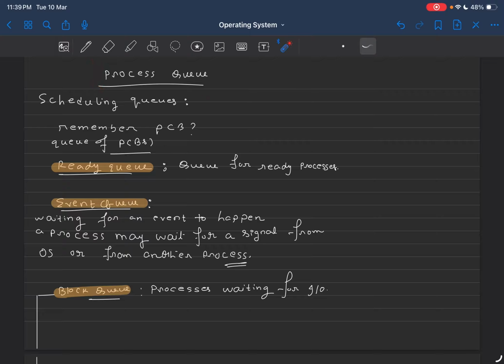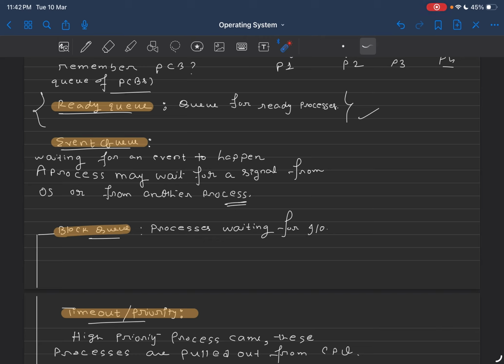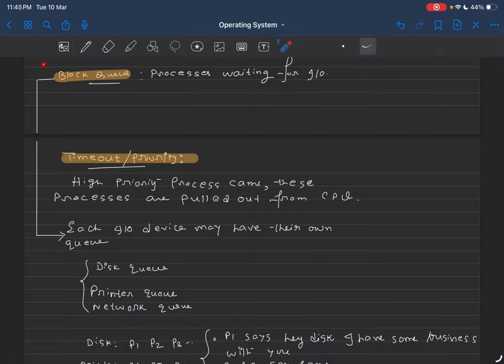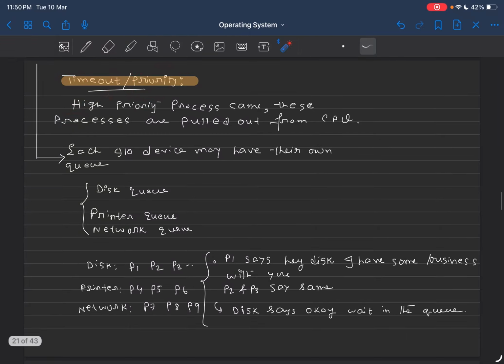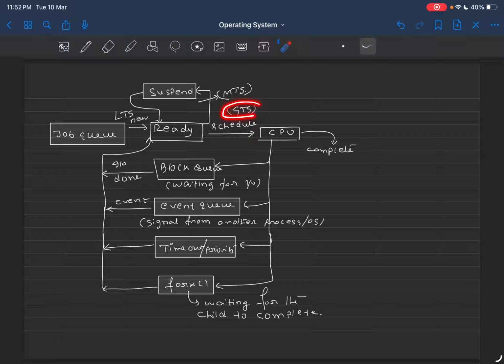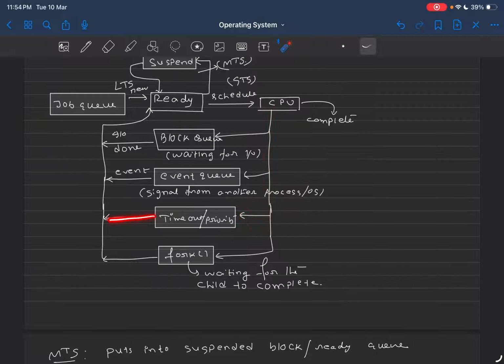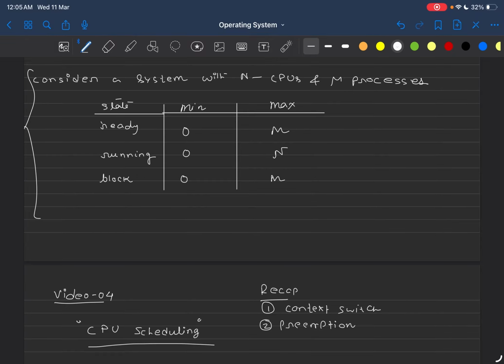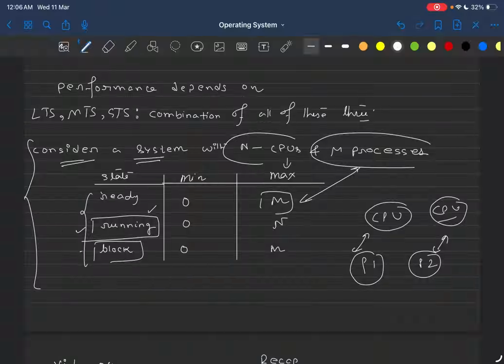Process Queues in Operating System | Lecture 5 | GATE 2027